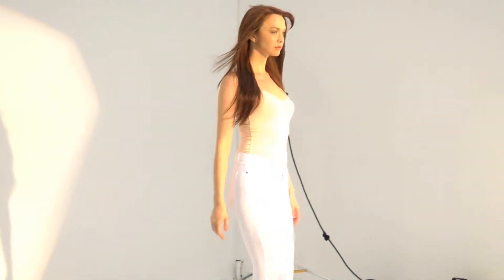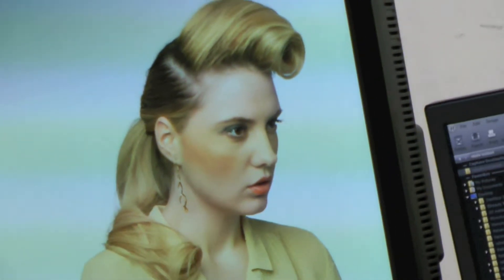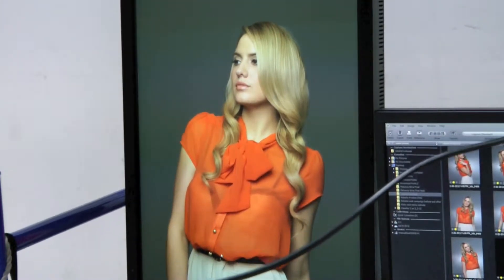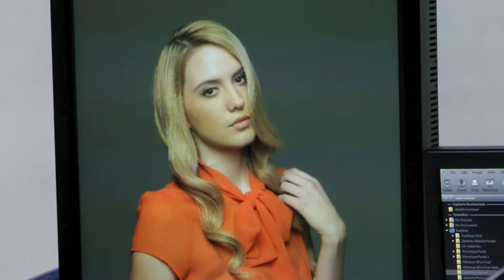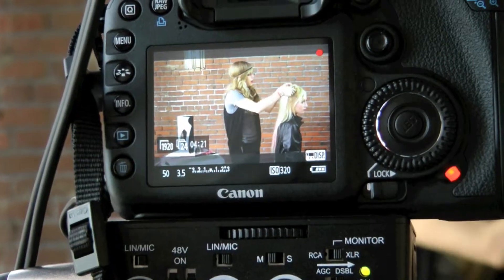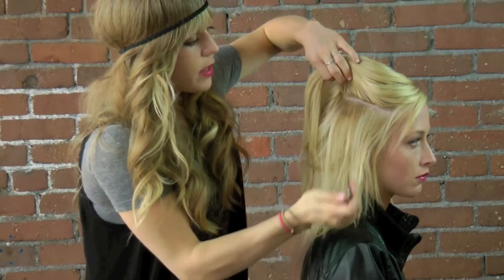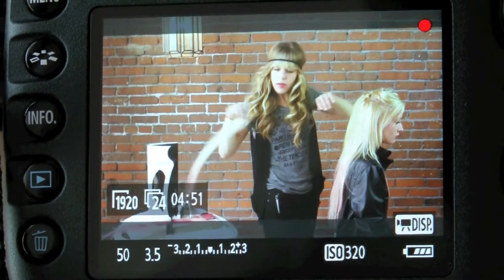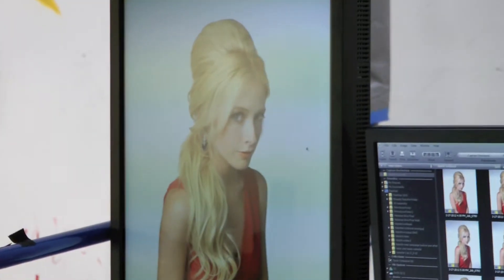Rebelle Runway Shoot Sneak Peak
Rebelle: Behind the Scenes Lookbook
Check out the Behind the Scenes of the Spring/Summer Hairstyle Lookbook using Rebelle Hair Extensions